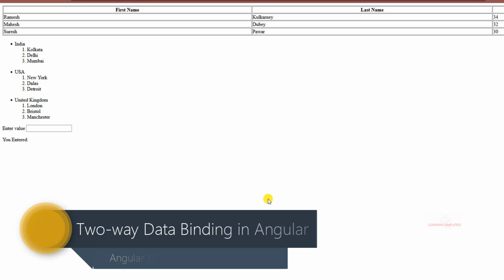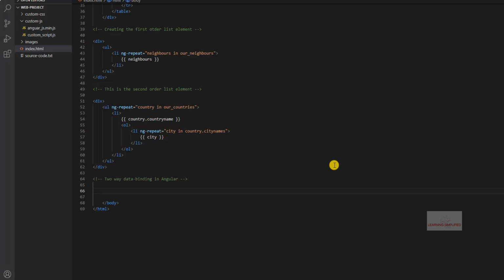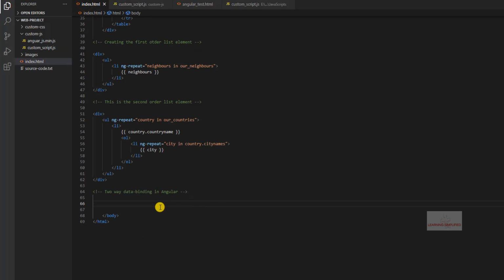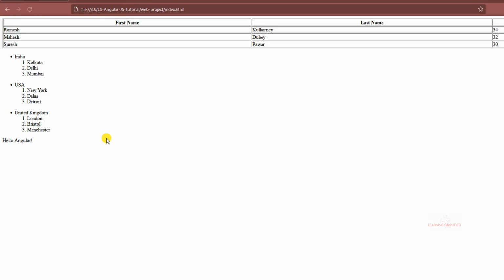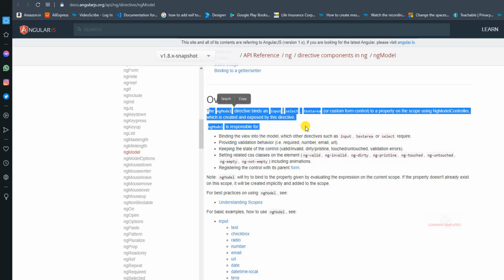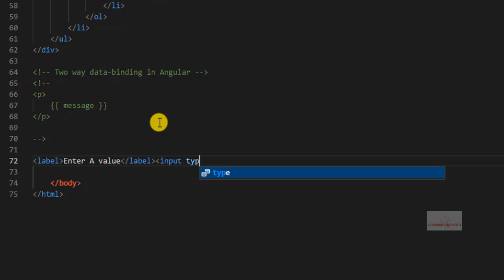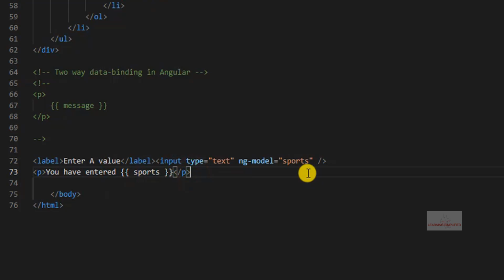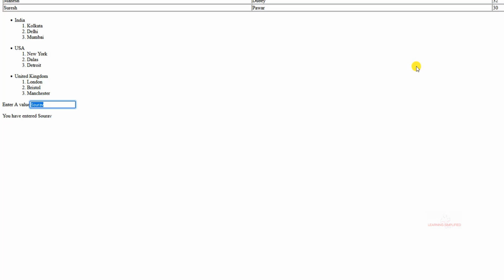Two Way Data binding|Sync the model with the view|Angular JavaScript with HTML Tutorial for beginner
This tutorial series is based on Angular JS for Beginners. In this part of the tutorial, we will know what is two-way data-binding in Angular with proper demonstration.

JavaScript had always been a way to add interactivity to web pages through the decades. But as the time passing on, nowadays it has risen to some mainstream importance; from adding basic interactivity to the web pages, it has become a powerful tool to build up large and ultra-sophisticated web applications. In that essence, Angular JS is the one that we will be knowing gradually in a step by step process. In this part of the tutorial, we will what is two-way data-binding in Angular JS in our project.

Chapters:

00:00 - Introduction-What we are about to learn in this tutorial
01:34 - That we learnt previously: changing the view by updating the model- the data-attachment with the scope object
04:49 - Introducing the real challenge- Changing the model by updating the view
05:11 - Usage of ng-directive ng-model- how to update the view?